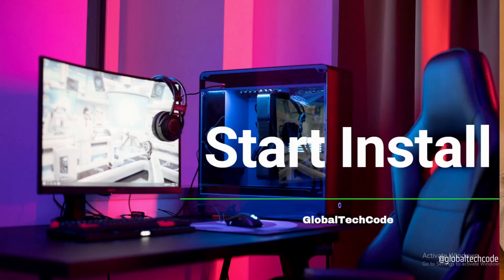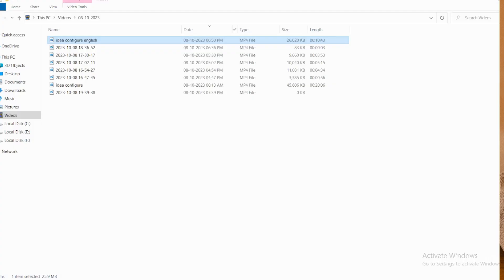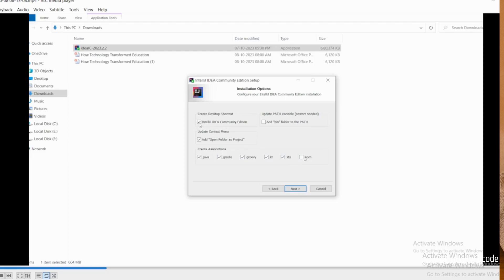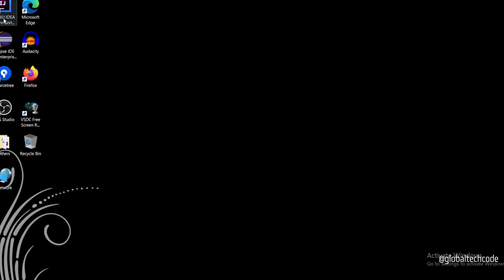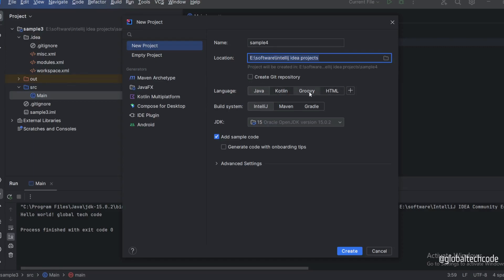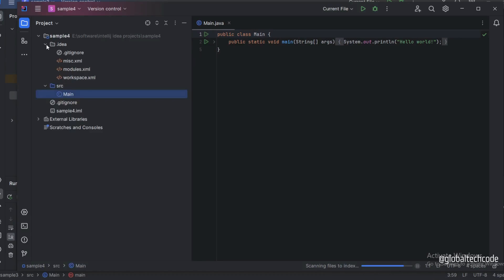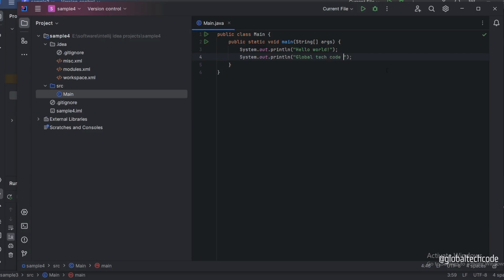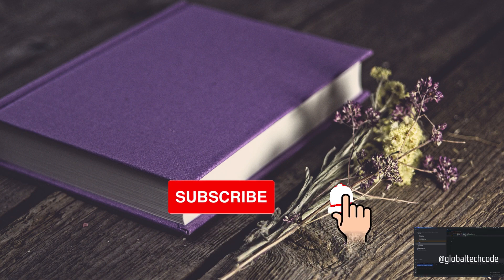IntelliJ IDEA: Install the Free Edition and Run Java Project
Learn how to install the free edition of IntelliJ IDEA! In this video, we'll walk you through the step-by-step process of setting up IntelliJ IDEA Community Edition, a powerful and free Integrated Development Environment (IDE). Whether you're a beginner or an experienced developer, IntelliJ IDEA is a great tool to have in your arsenal.

In this tutorial, we cover:
🔹Downloading IntelliJ IDEA
🔹Installing the software on your system
🔹Configuring basic settings
🔹 Getting your first project up and running

00:00 Introduction
00:24 Installation Process
02:57 Create Project and Run in Intellij Idea
05:35 Conclusion
MM:SS